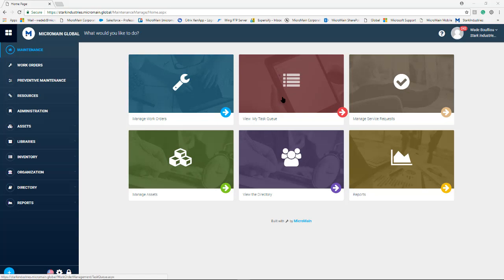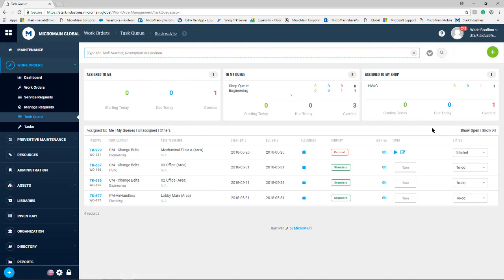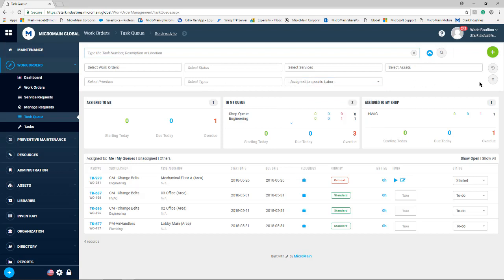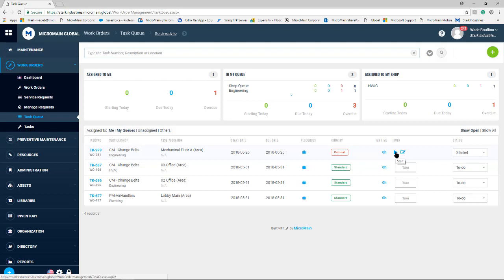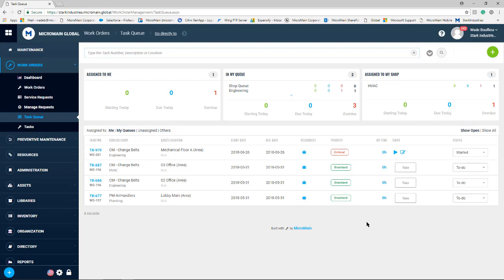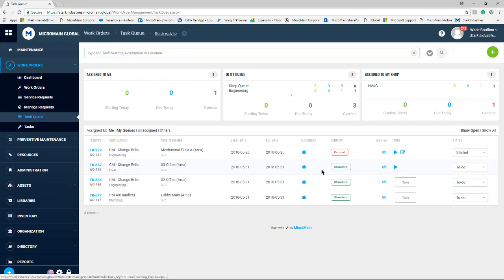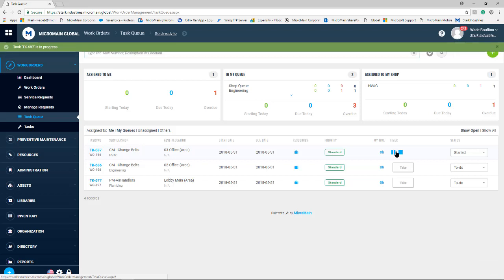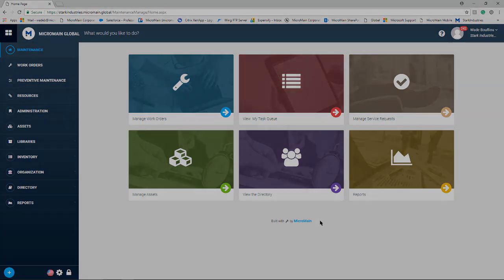MicroMain GLOBAL Task Queue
Discover the functionality of MicroMain GLOBAL Task Queue in this video! Learn how this task management tool can streamline your maintenance management processes and improve efficiency. Watch now to explore more!

📌 TOPICS COVERED:

Introduction to MicroMain GLOBAL Task Queue

Features and benefits of task management

Integration with CMMS software

Enhancing maintenance management processes

✨ KEY POINTS.

Efficient task management capabilities

Integration with MicroMain CMMS software

Streamlining maintenance processes

Improving productivity and organization

🔧 TOOLS MENTIONED

CMMS software

📋 Timestamps:

00:00 - Introduction to MicroMain GLOBAL Task Queue

01:15 - Features and benefits of task management

02:00 - Integration with CMMS software

02:45 - Enhancing maintenance management processes

03:08 - Conclusion

🤔 FAQs:

What is MicroMain GLOBAL Task Queue?

MicroMain GLOBAL Task Queue is a task management tool designed to streamline maintenance processes.

How does it benefit maintenance management?

It enhances efficiency by providing organized task management and improving productivity.

Can it integrate with CMMS software?

Yes, it seamlessly integrates with CMMS software to enhance maintenance operations.

How can it improve maintenance processes?

By providing clear task management and facilitating better organization, it helps optimize maintenance tasks for improved efficiency.